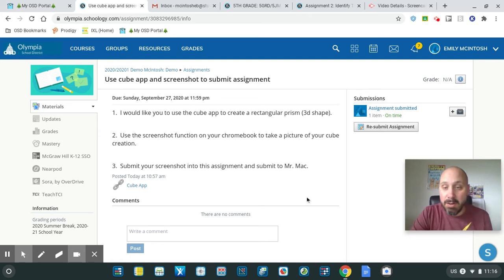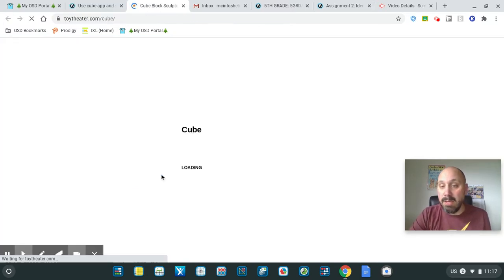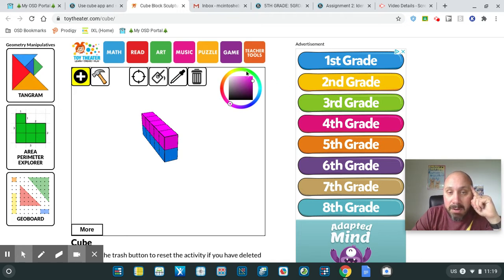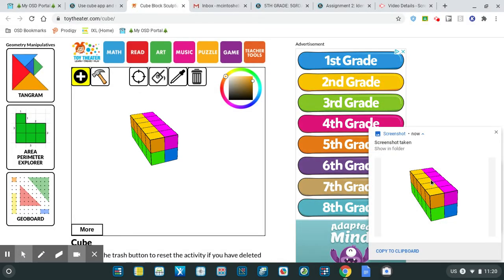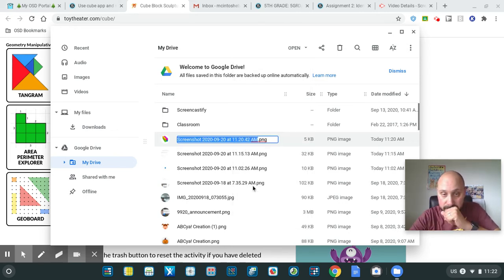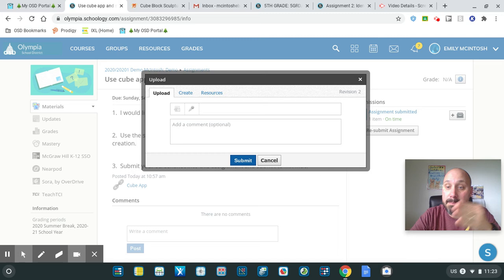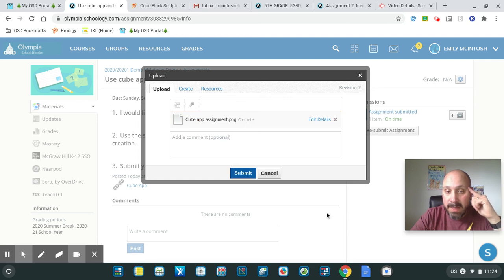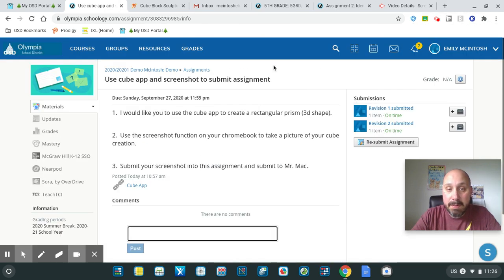How to use the cube app, screen shot, rename, and submit assignment in Schoology